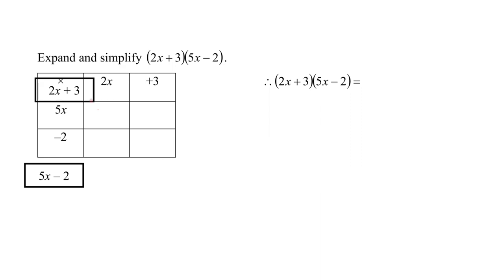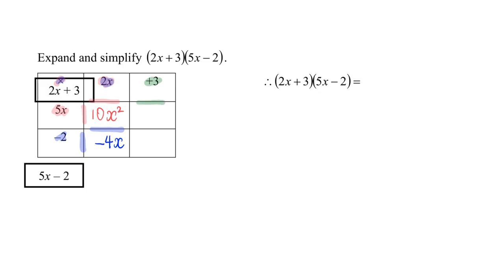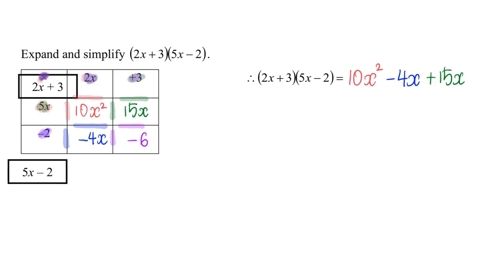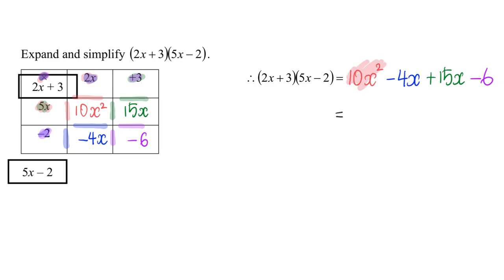Expand and Simplify (2x + 3)(5x - 2)